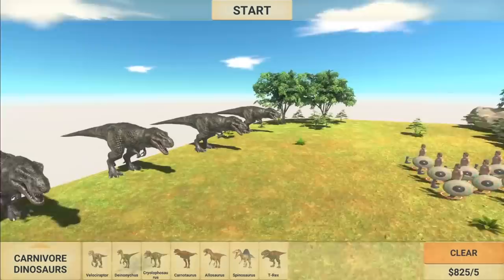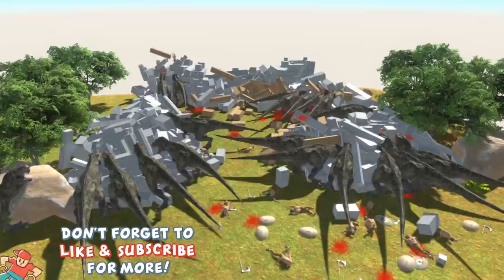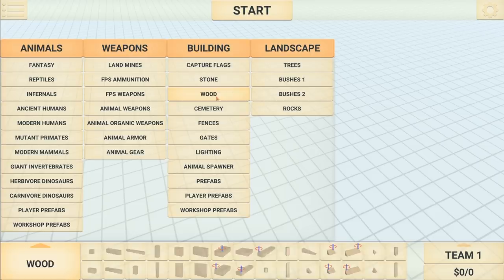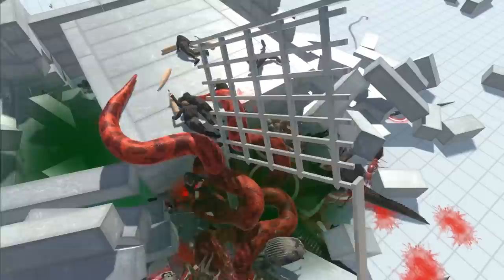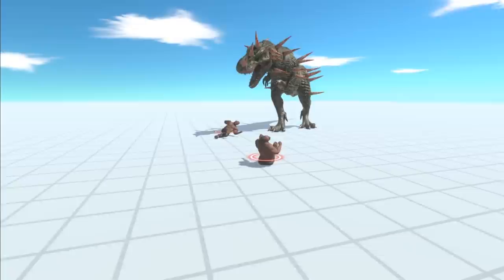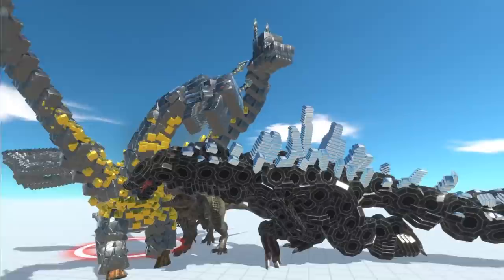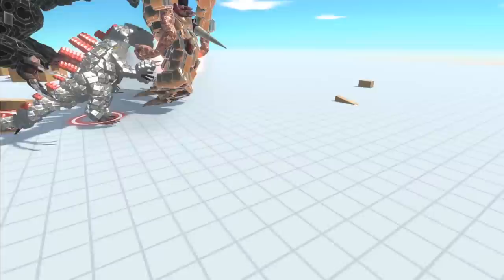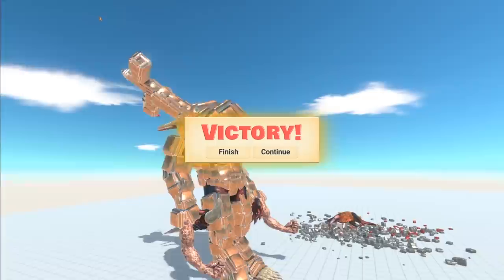MEGA SIREN HEAD VS GODZILLA BATTLE! (Animal Revolt Battle Simulator)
MEGA SIREN HEAD VS GODZILLA BATTLE! (Animal Revolt Battle Simulator) Today Camodo Gaming plays ARBS on the channel and he battles Siren Head and Godzilla. The ultimate physics-based, sandbox battle simulator where you can create and watch funny battles between all sorts of creatures such as humans, mammals, dinosaurs, and even fantasy beasts! Or join the battles yourself and blow up the ragdoll monsters with some powerful weapons!